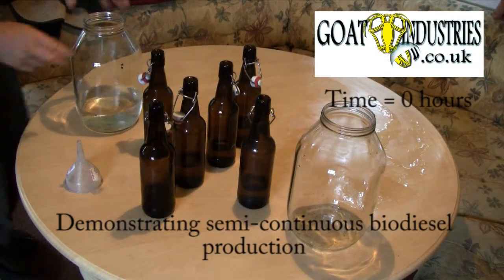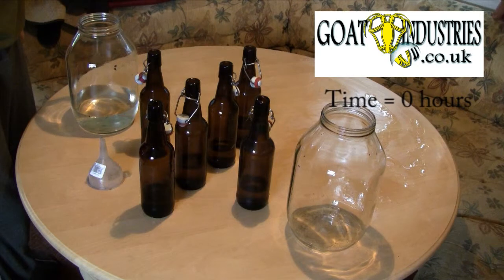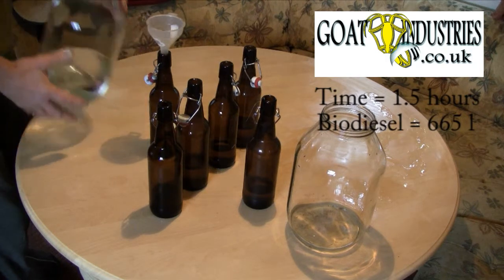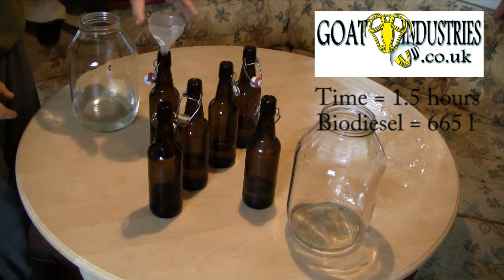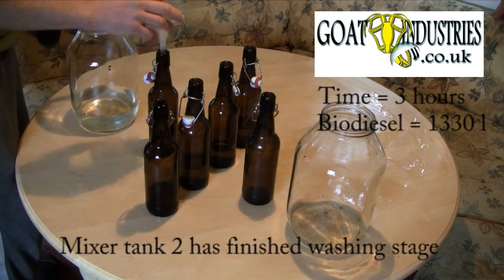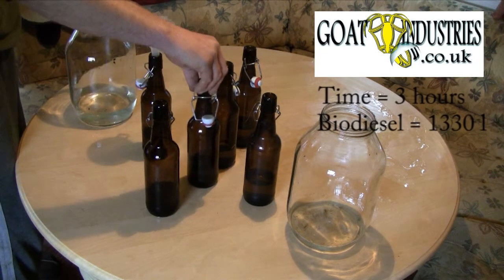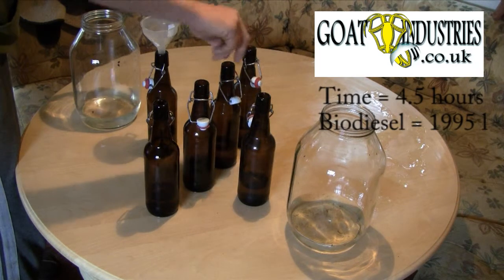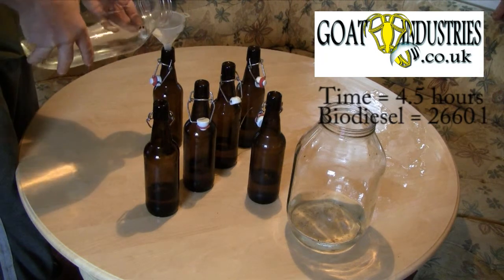QT2800 simulation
In this video I have tried to simulate a semi continuous flow QT2800 biodiesel processor. In theory, the machine should produce 2660 litres of biodiesel in 8 hours, including pumping times, from 2800 litres of waste vegetable oil. The biodiesel will conform to EN14214.